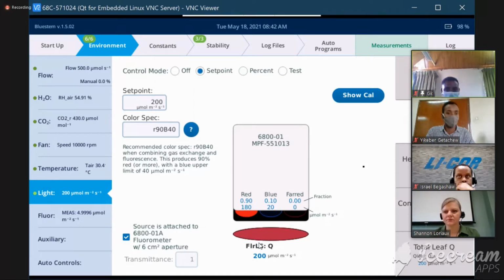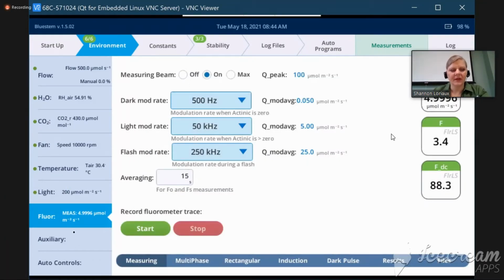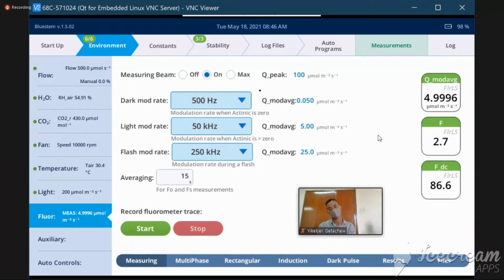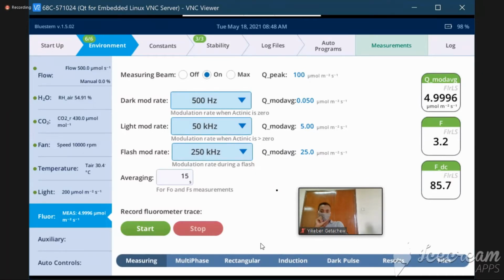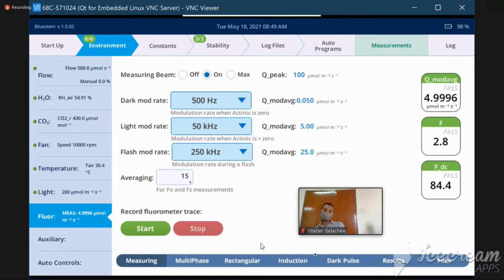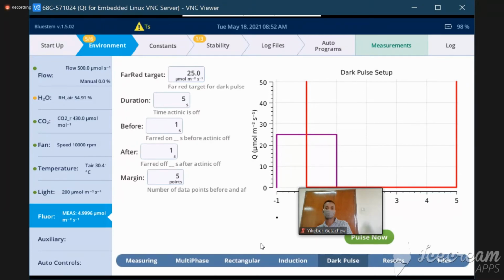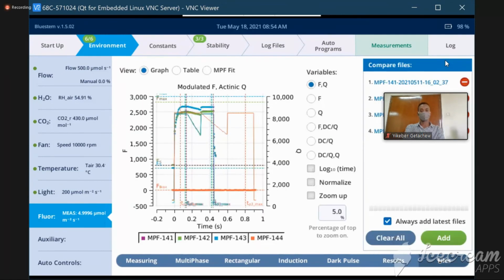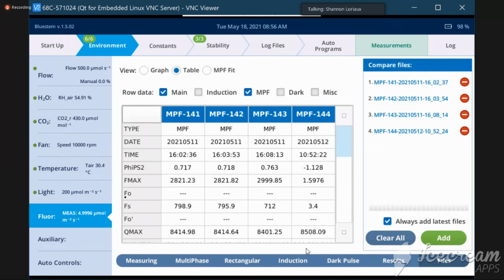portable photosynthesis part 26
Researchers who are interested in plant physiology, take a look all videos which are uploaded about photosynthesis and its aspects!